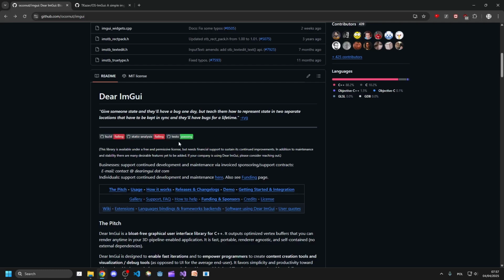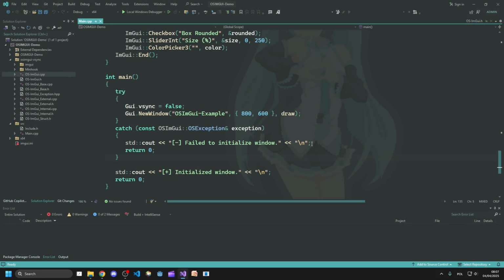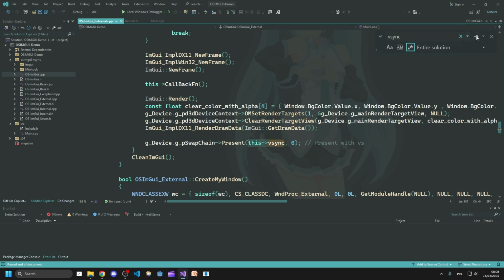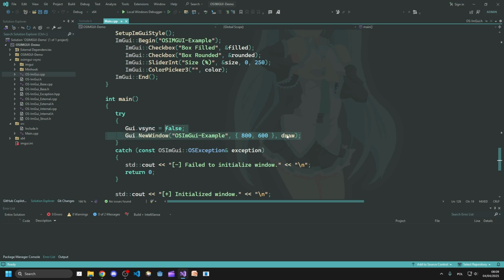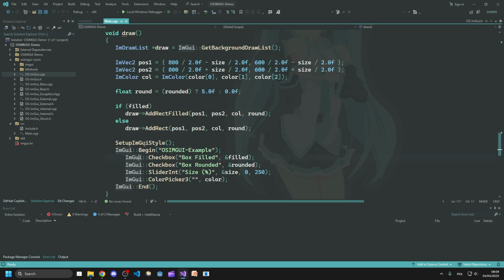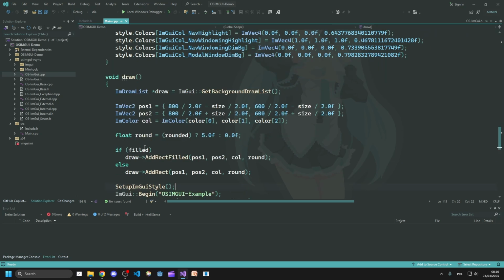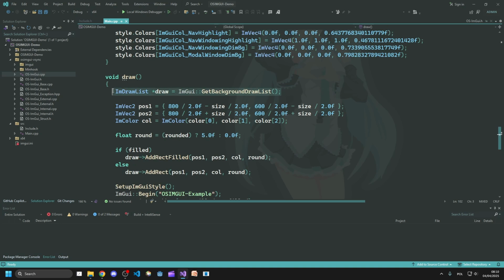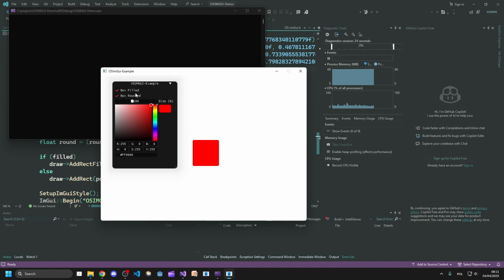Gui in C++ made easy